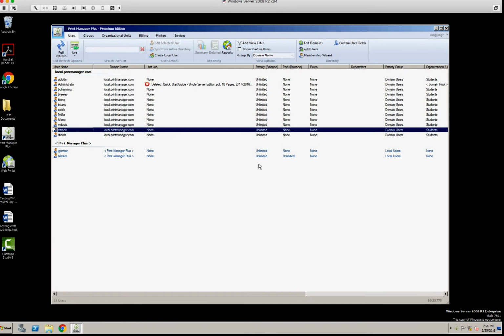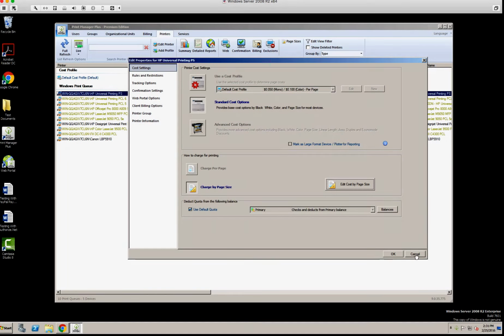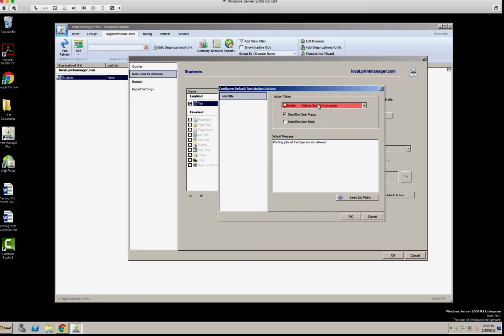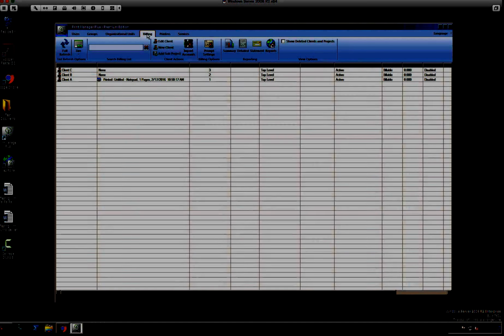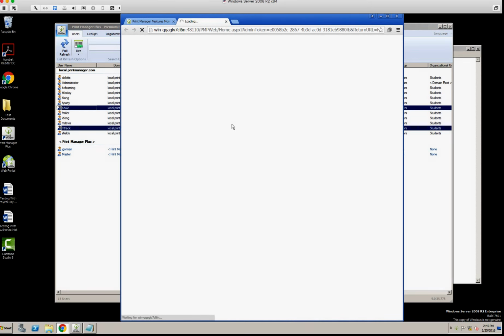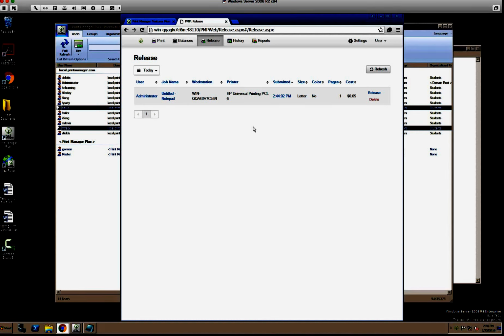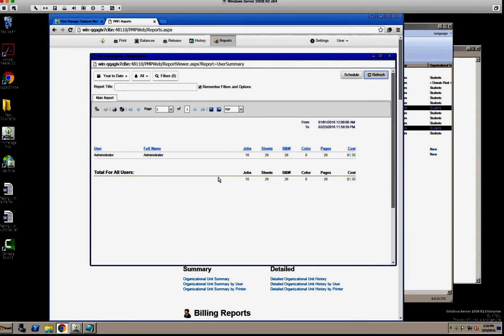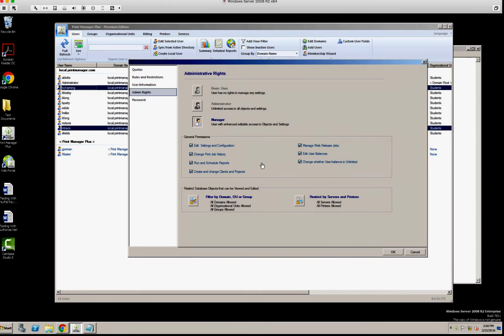Print Manager Plus 9.0 General Demonstration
This is a general demonstration of the product Print Manager Plus 9.0. The video is a general overview of features of all the Basic, Standard and Premium Editions running in an AD environment on Windows 2008 R2 Server.